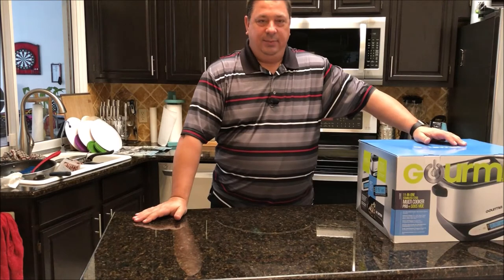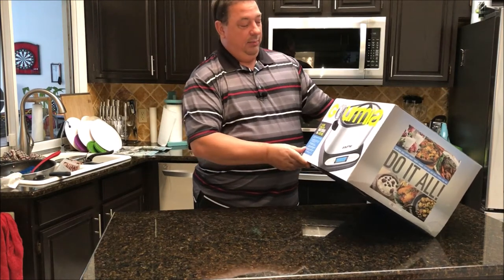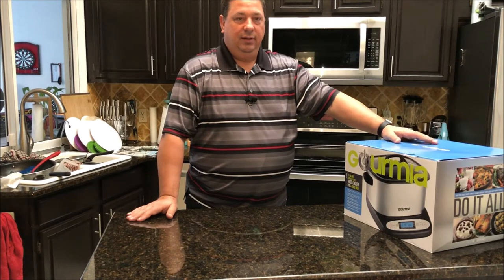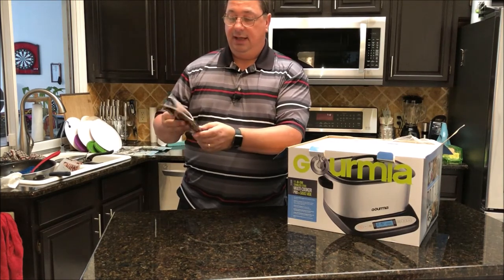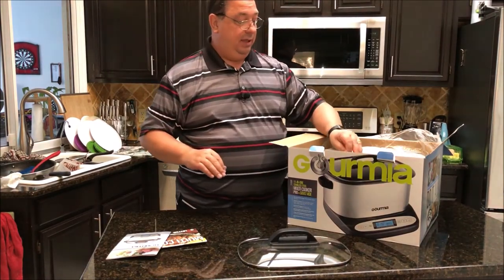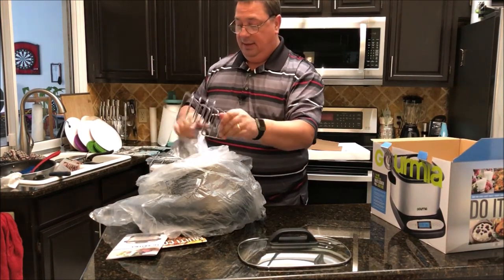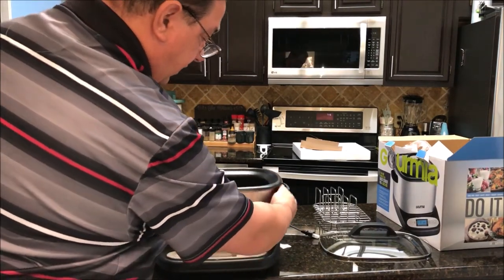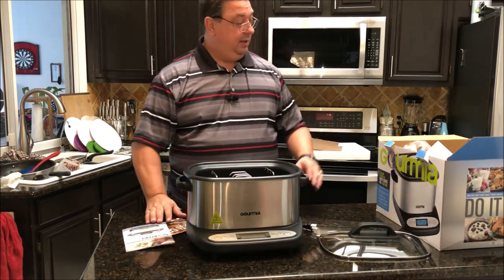Special Unboxing - Gourmia GMC680 Multi Cooker Sous Vide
Special unboxing video! Gourmia liked my review of their GSV140 and likes the concept of my YouTube channel so much, they sent me a product toe review and cook with! Check out this 11 in 1 Sous Vide Mutil cooker!